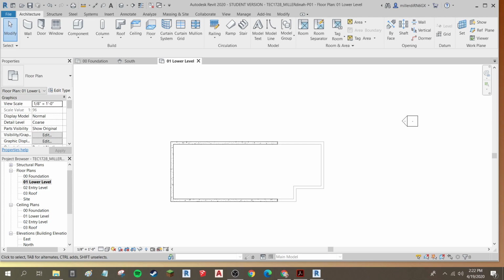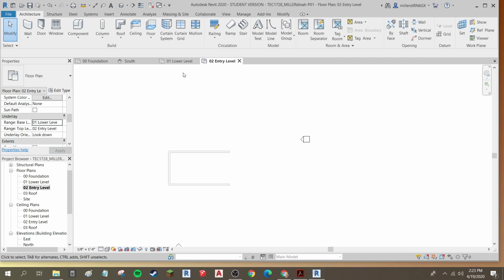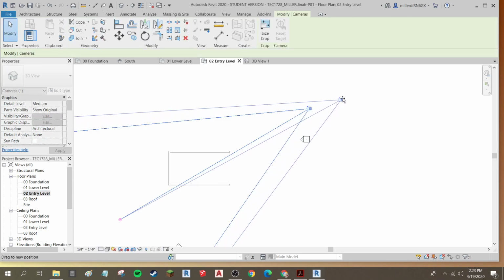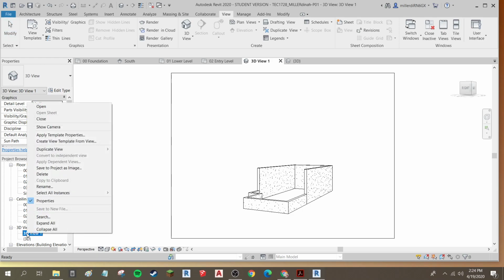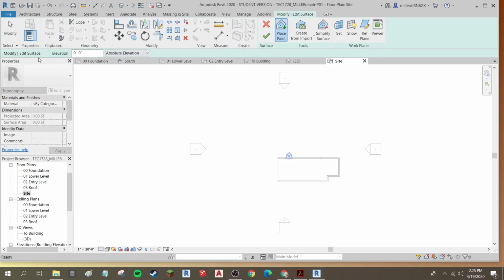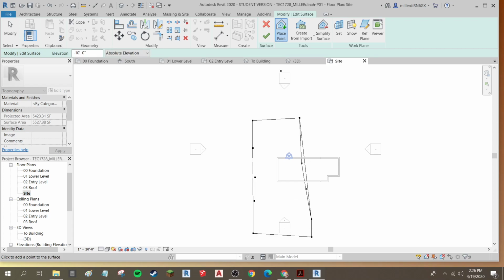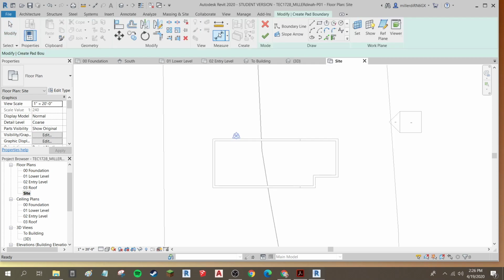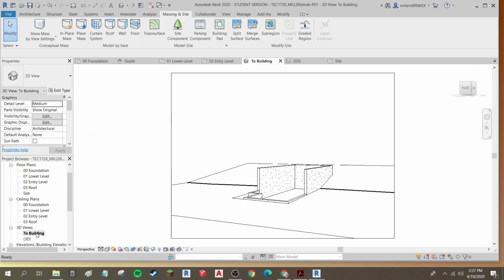Getting Started with Revit- 07 Creating Terrain